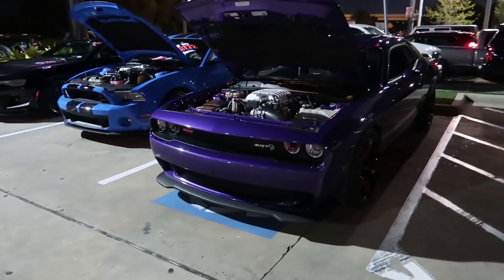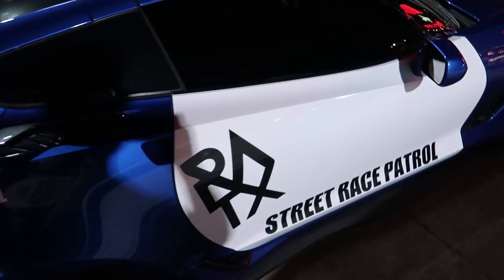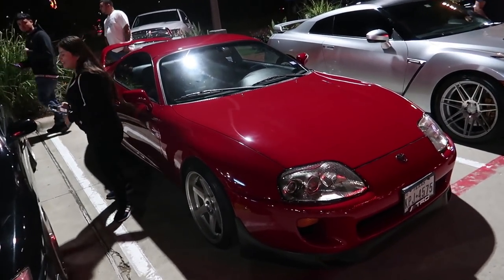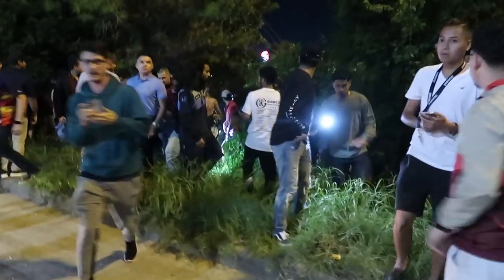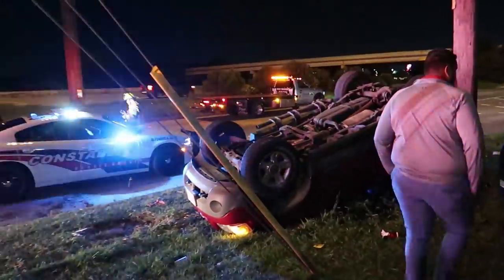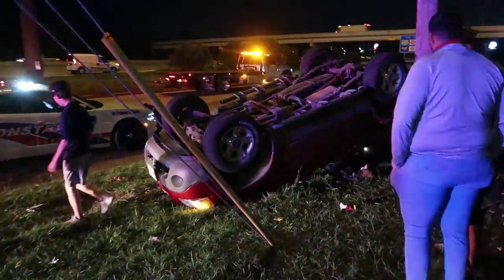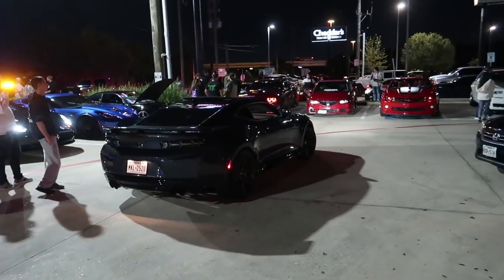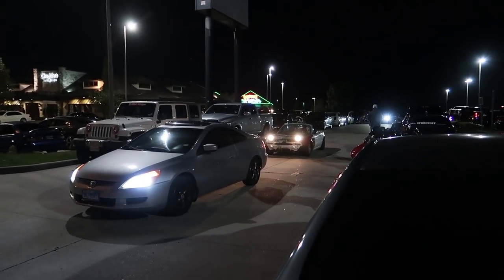Unbelievable CAR CRASH At Bombshells Car Show!!! *How Are They Okay?!*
Tonight at Bombshells we saw something we never wanted to see. An unbelievable car crash took place with a Ford Explorer and Toyota Tacoma. Surprisingly everyone walked away with minimal injuries and lived to see another day. The only reason why I included this in the video was because everyone is okay, I would never want to profit off of someones tragedy. Cars can be replaced, lives can't. Then after the crash, EVERYONE SENT IT!!!

CAR PARTS

HEADLIGHTS

TAILLIGHTS

HOOD ( WANT )

TRUNK ( WANT )

EXHAUST

RIMS